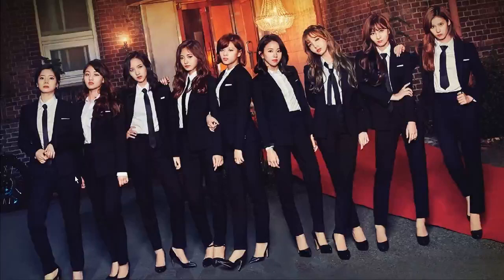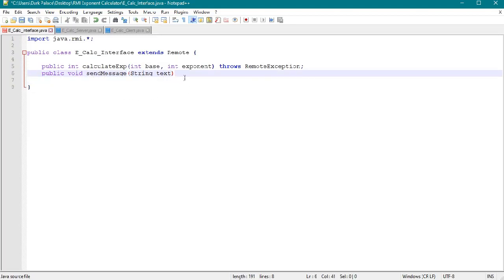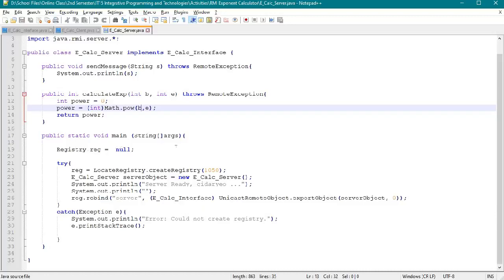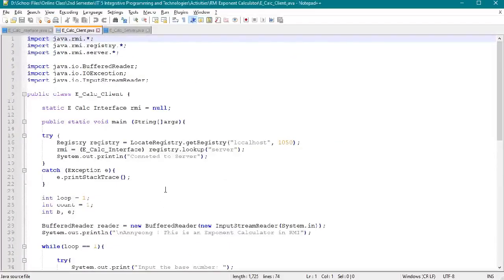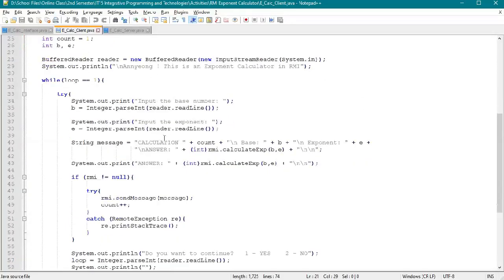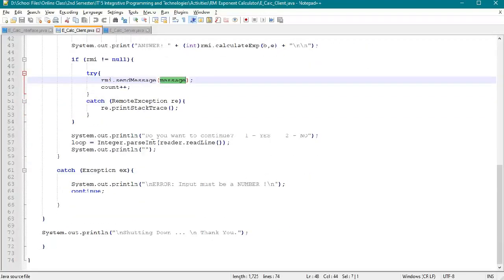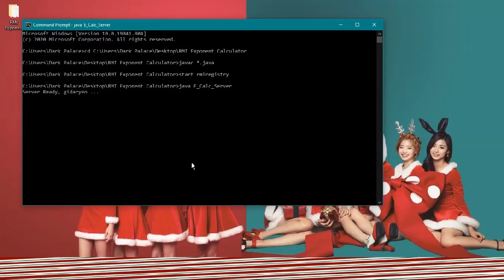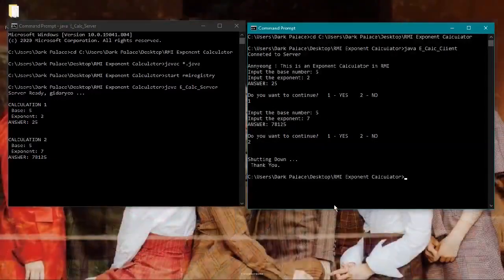Exponent Calculator Using RMI run in CMD PALACIO Raevin Jhon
A tutorial on how to create your own RMI Application without IDE.